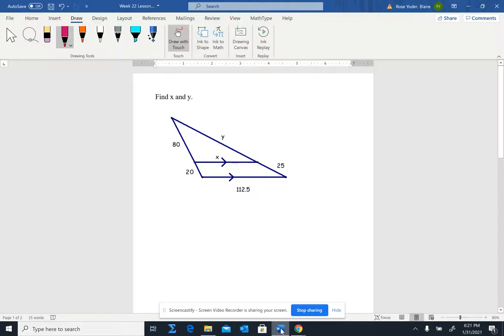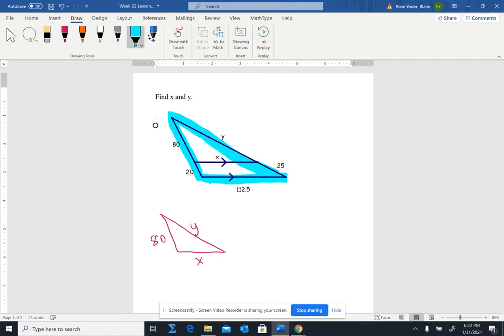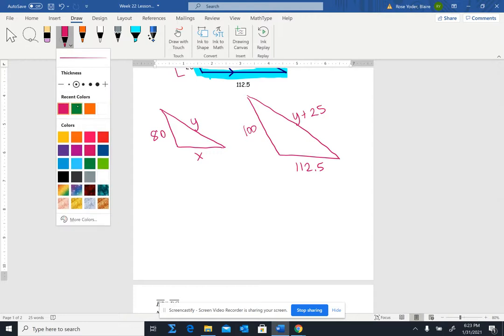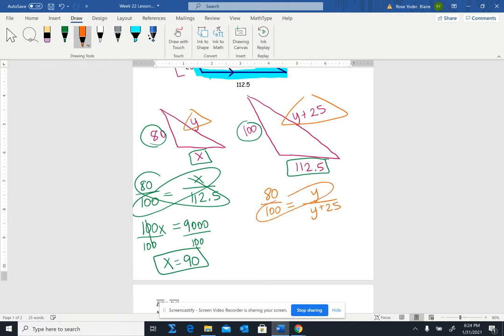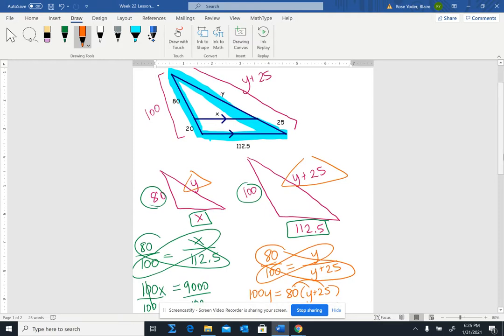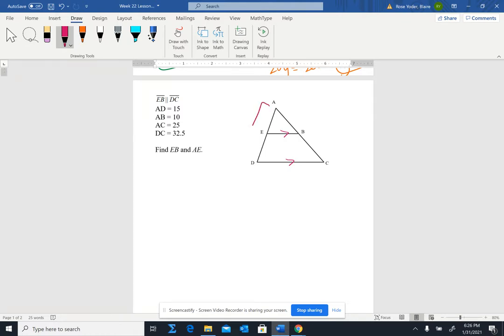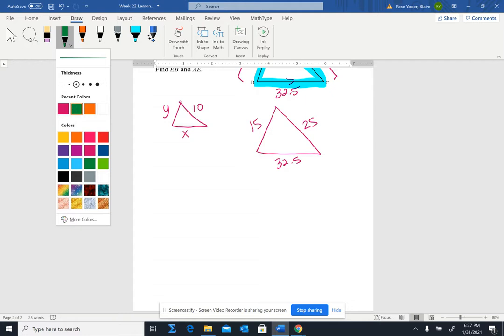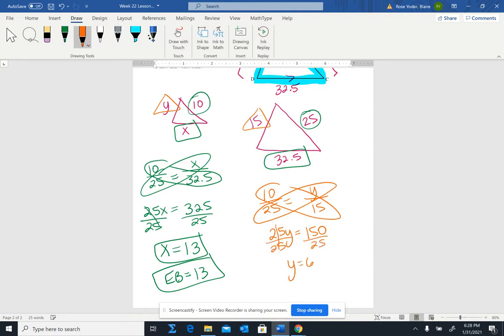Week 22 Lesson 2 Video